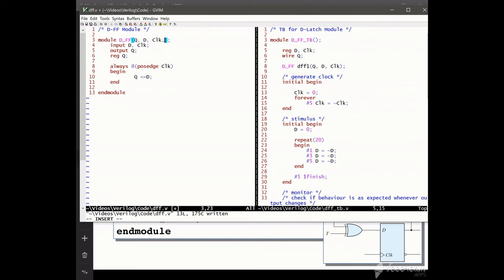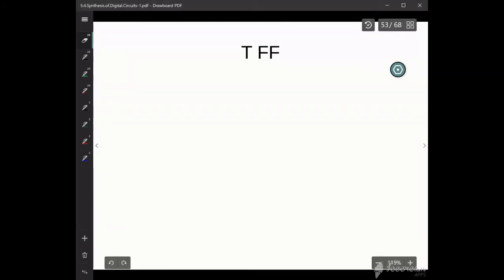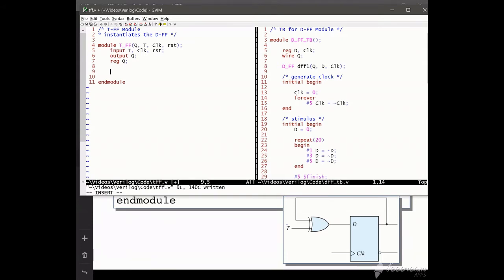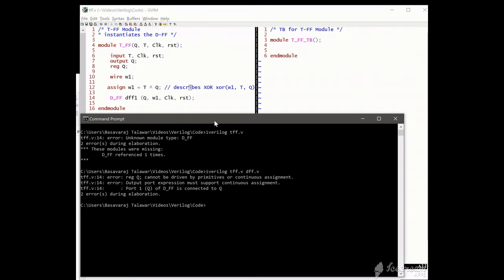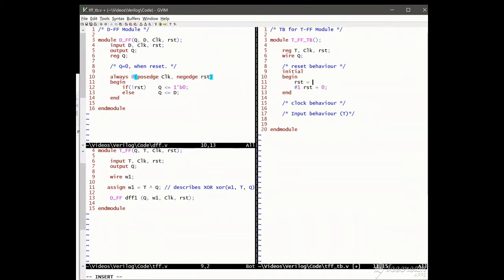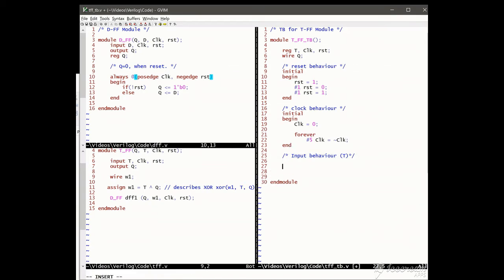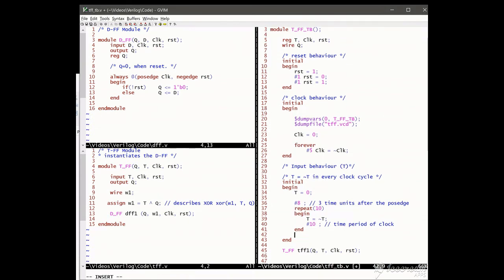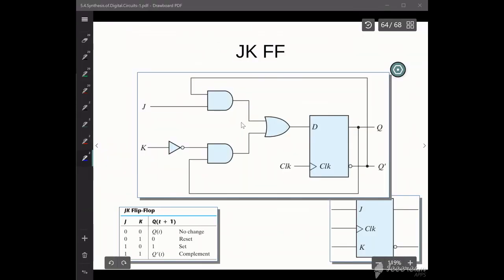Verilog by Example - 5 - T-Flip Flop